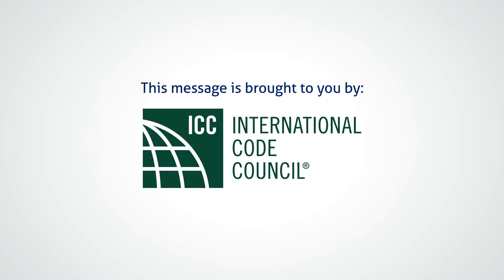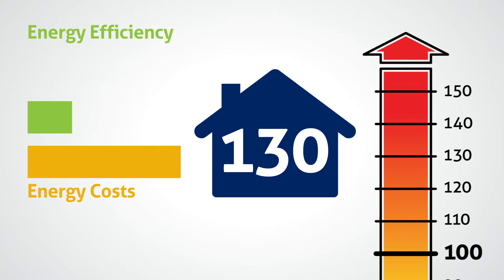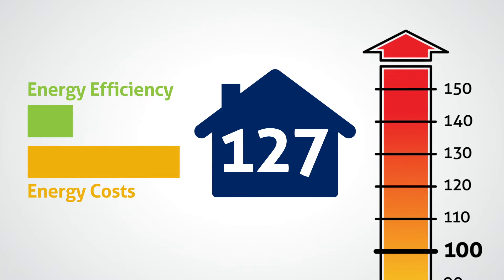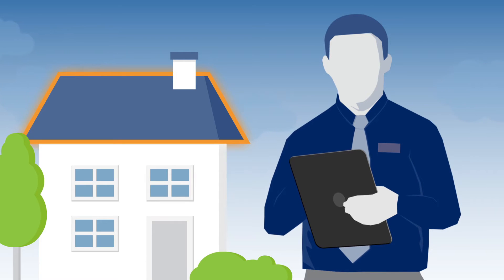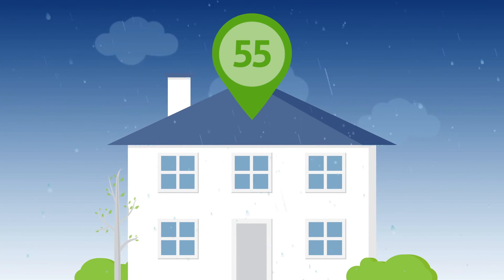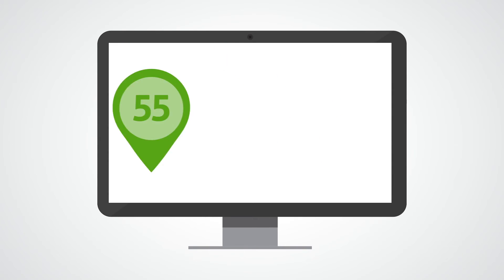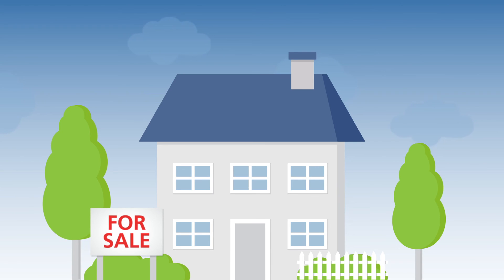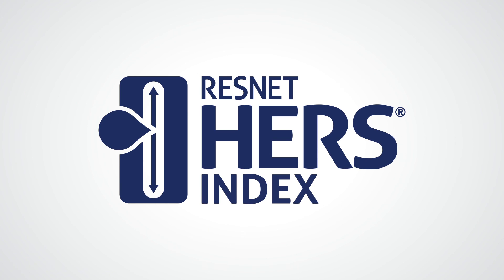HERS Index – The Natural Energy Code Compliance Choice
The HERS Index is a simple, straightforward approach to measuring and labeling a home’s energy efficiency. The lower the score, the better the energy performance. The HERS Index Score is one number that tells you if a home meets your energy code, like a miles-per-gallon label for homes.